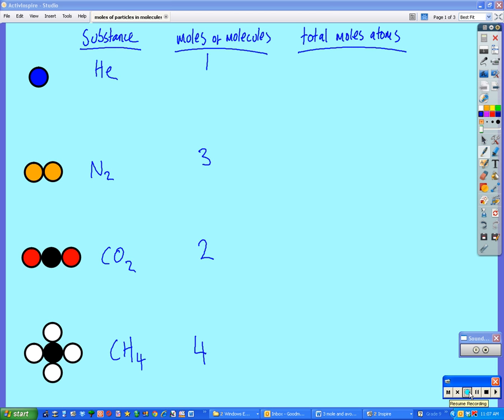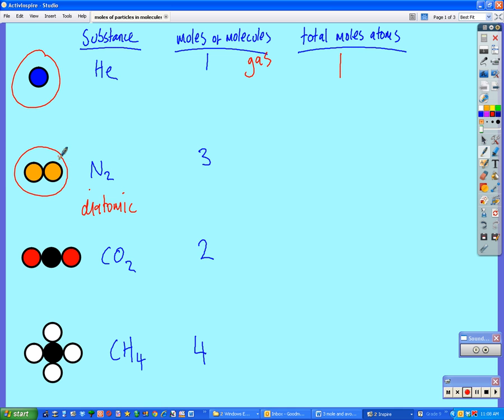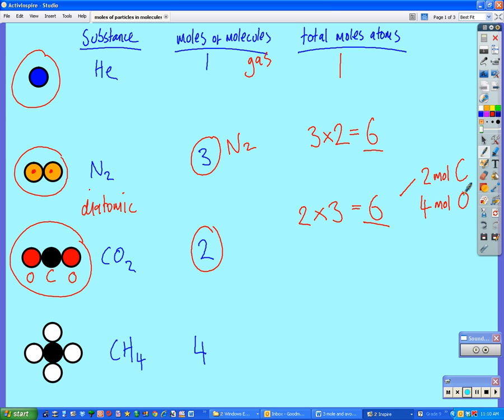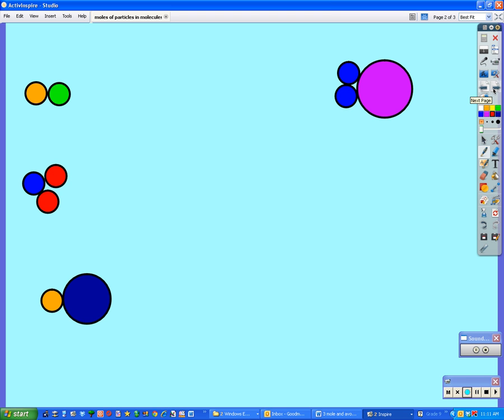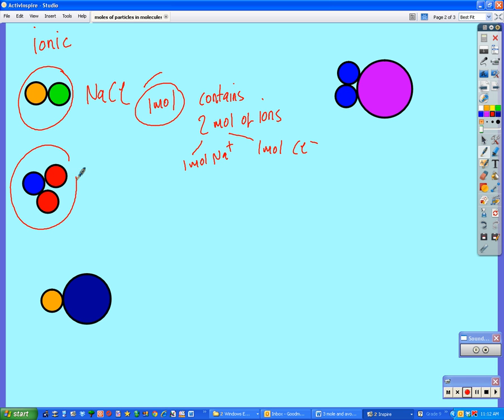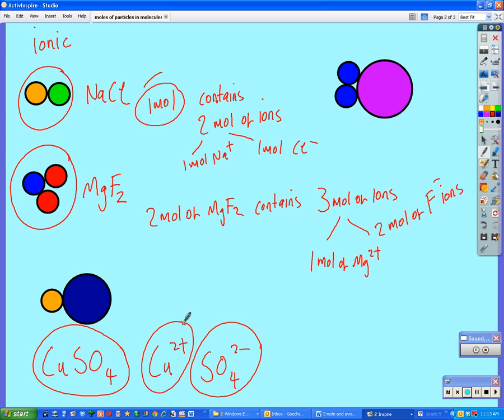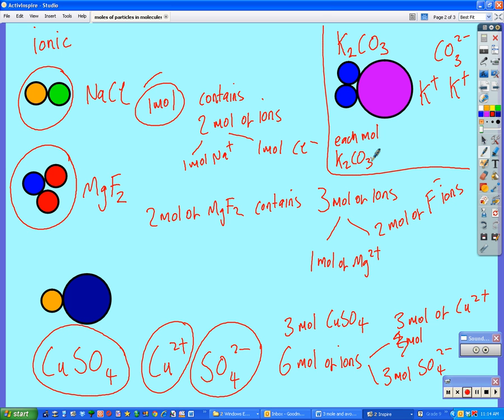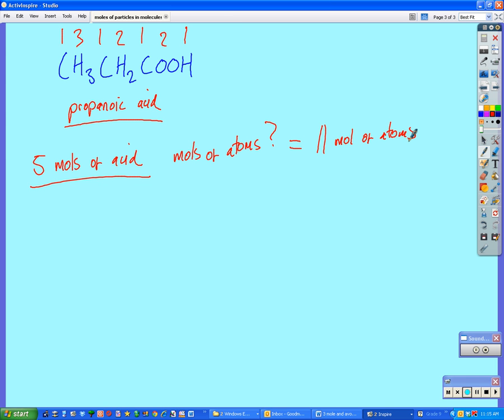The Mole & the Avogadro constant too!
Please note that the last section of this video is incomplete!
If there are 5 mol of propanoic acid molecules there are 55 mol of atoms in total; 15 mol of C atoms, 30 mol of H atoms and 10 mol of O atoms.  Thanks to Sierra for spotting this!